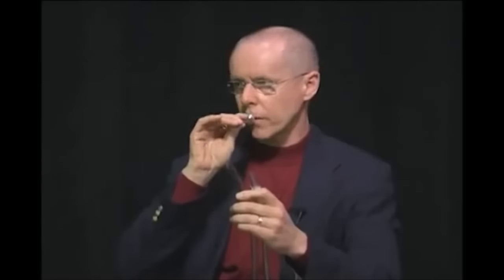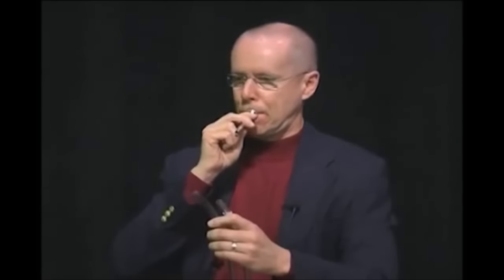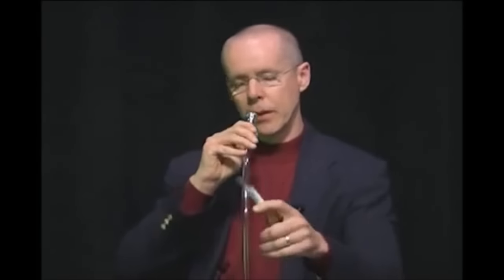how sea shanty 2 was created